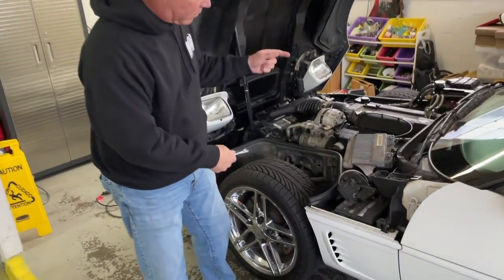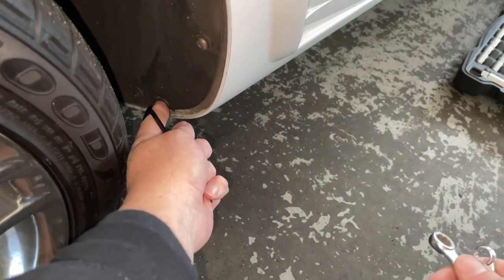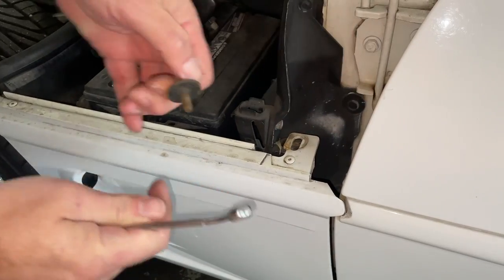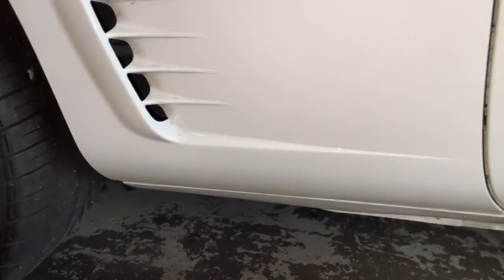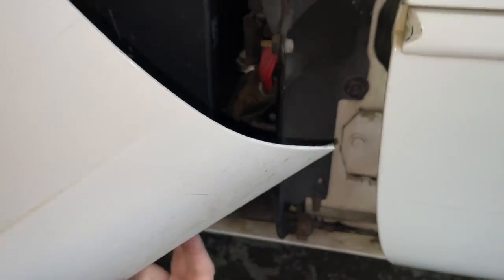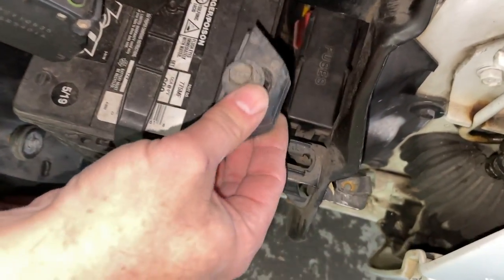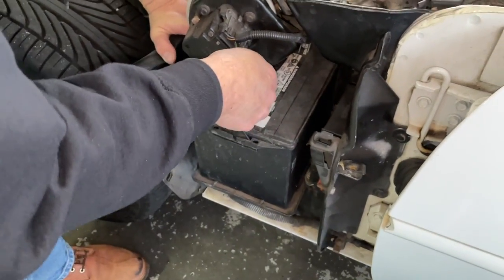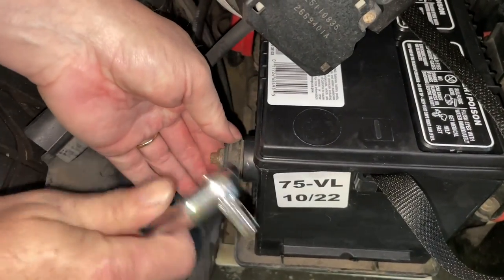How To Remove / Replace Battery On A 1984-1996 Chevrolet Corvette C4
This video demonstrates how to remove and replace your battery on a 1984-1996 Chevrolet Corvette. Tools needed are: 8mm & 10mm wrench, and a 1/4 Allen wrench. You'll also want to have a ratchet, extension and a 13mm socket to remove the screw that holds down the battery. Ours did not come with one.